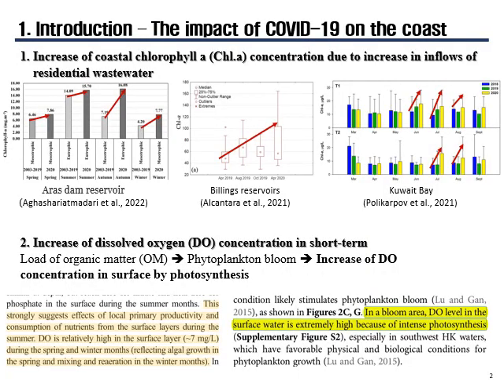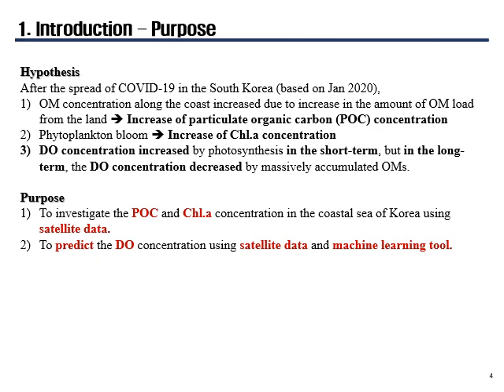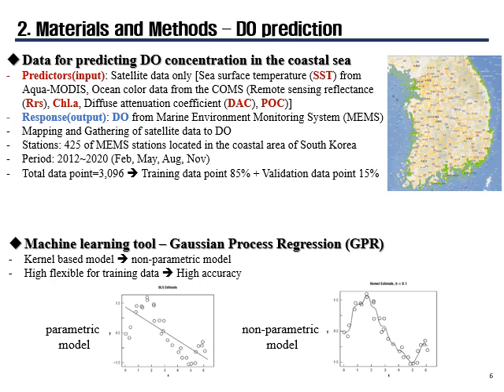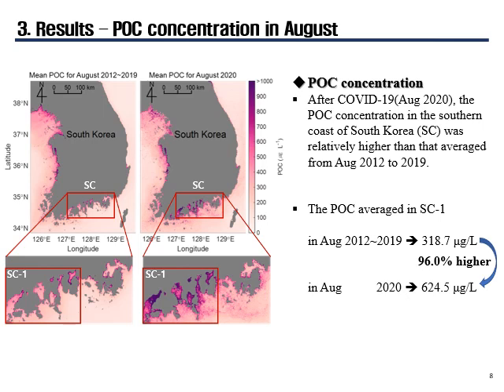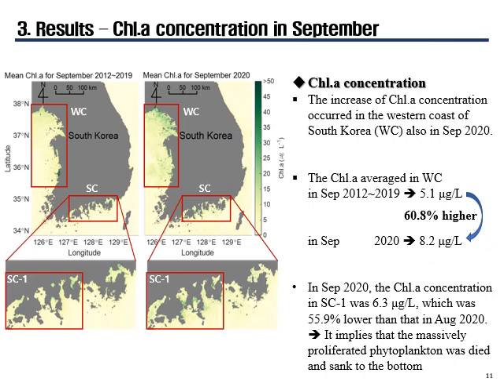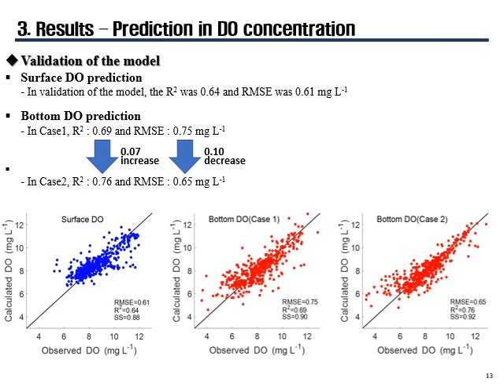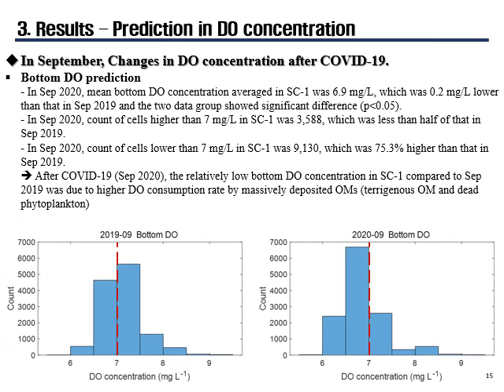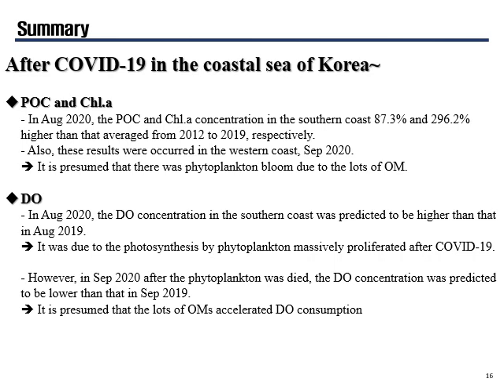Study on Changes in the Dissolved Oxygen concentration due to the Pandemic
Seongsik Park1, Nurfarhana Nabila Binti Mohd Noor1, Rashida Misali1, Seung-Jae Kwon1, Kyunghoi Kim1

1 Department of Ocean Engineering, Pukyong national University, 45 Yongso-ro, Nam-gu, Busan, 48513, Korea